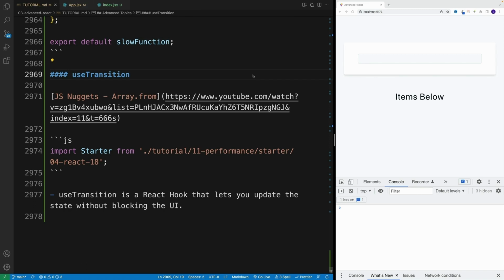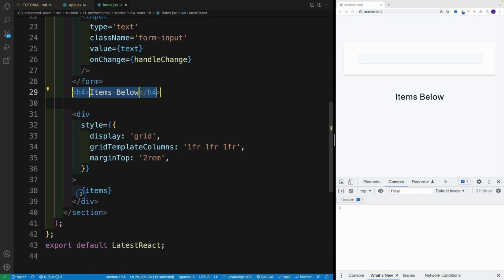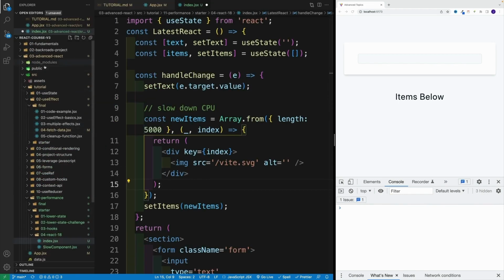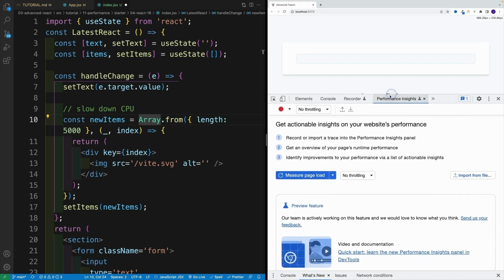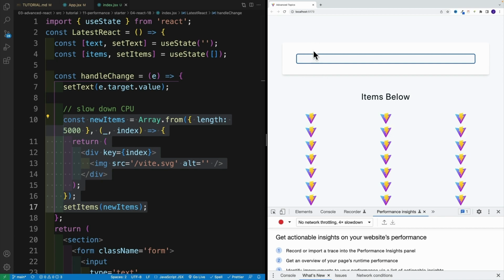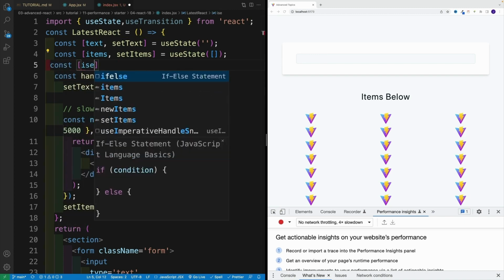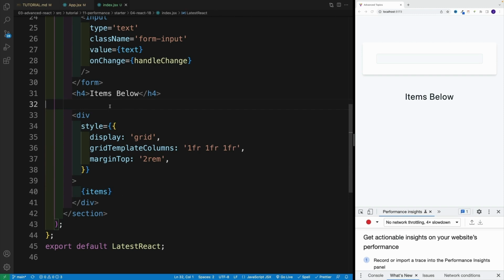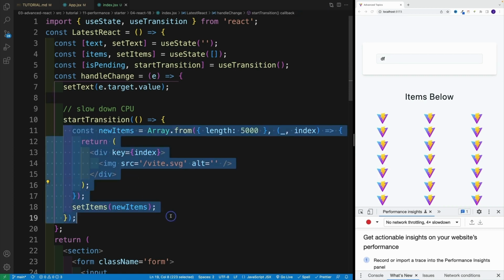React 18 Tutorial - UseTransition Hook